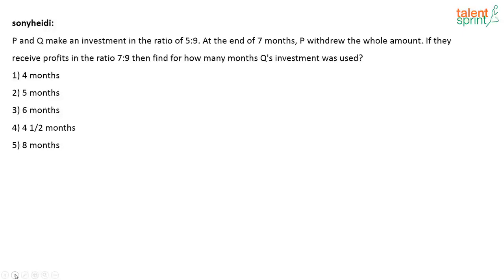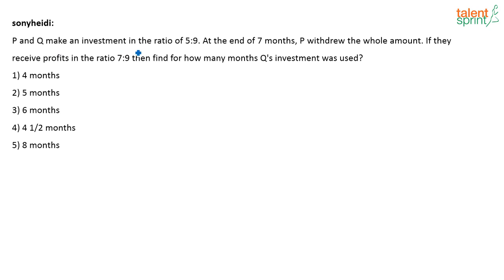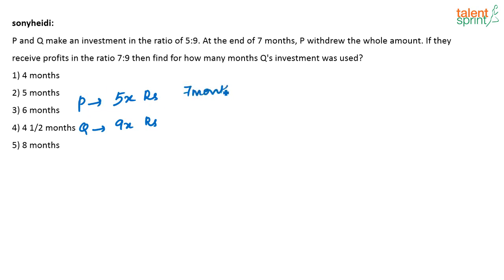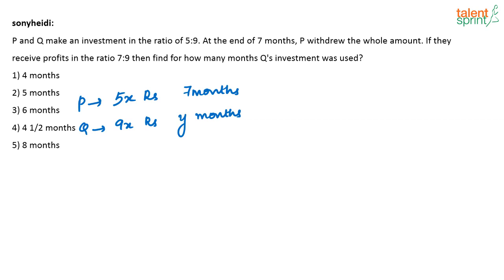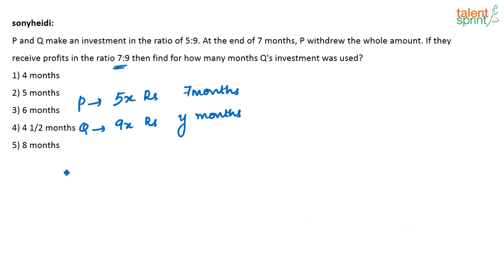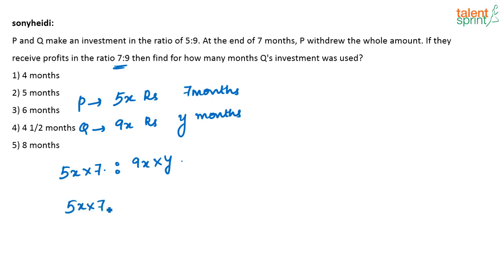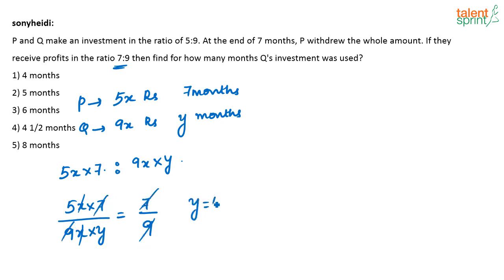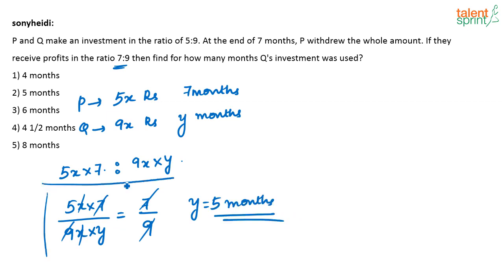Partnership | Additional Example - 10 | TalentSprint Aptitude Prep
Question: P and Q make an investment in the ratio of 5:9. At the end of 7 months, P withdrew the whole amount. If they receive profits in the ratio 7:9 then find for how many months Q's investment was used?
1) 4 months
2) 5 months
3) 6 months
4) 4 1/2 months
5) 8 months

Happy learning!